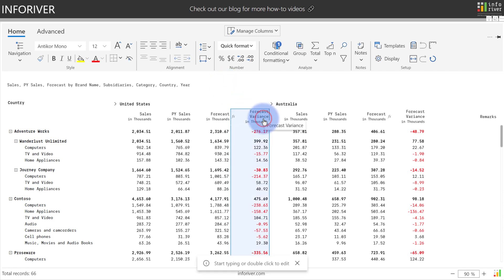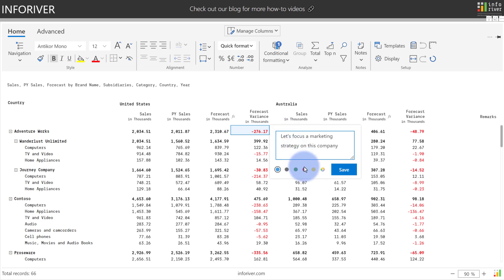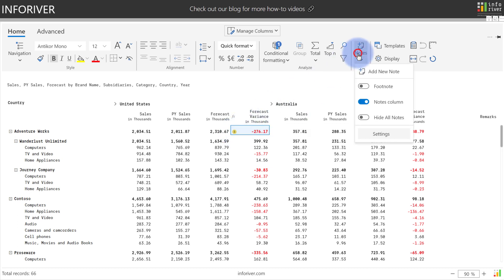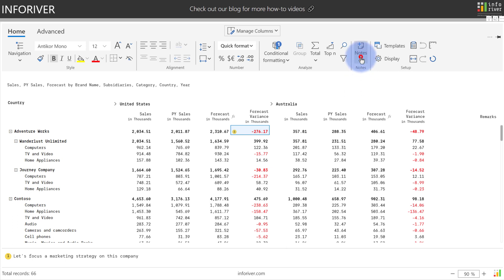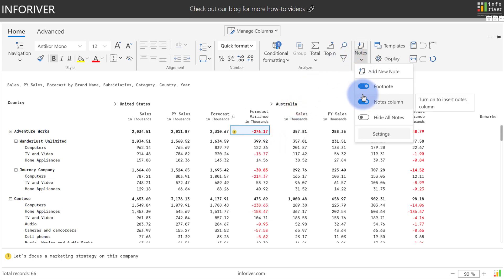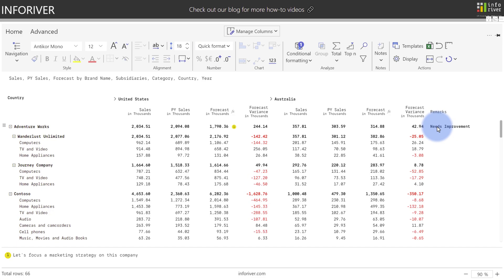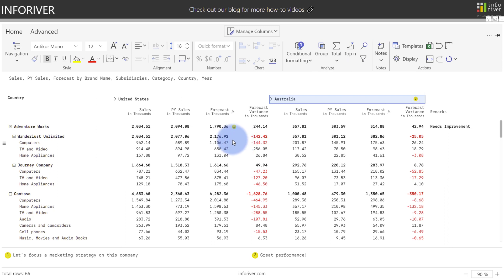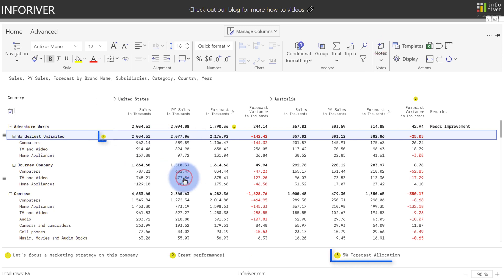Storytelling using Notes and Annotations in Power BI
In this video, explore how Inforiver draws attention to the critical aspects of the data, tell compelling stories and offers commentary through textual call outs.

**ABOUT INFORIVER**

**ADDITIONAL INFORMATION**